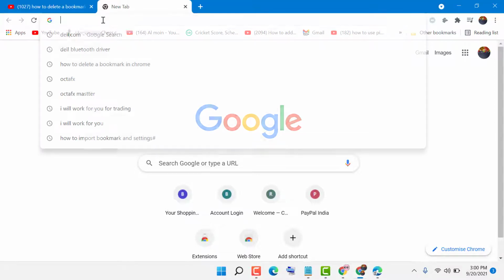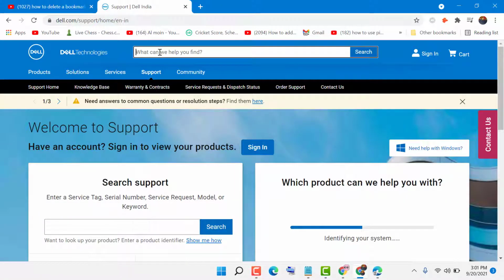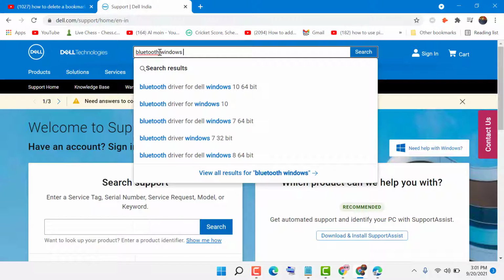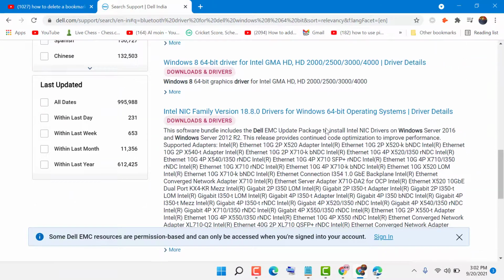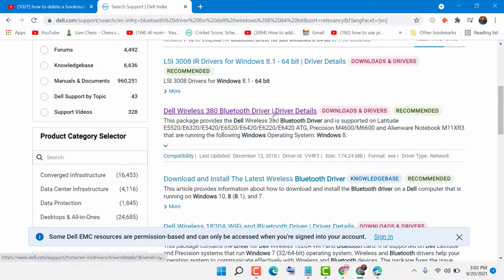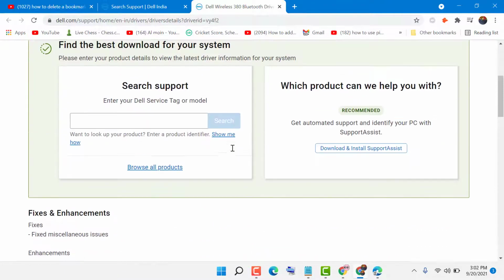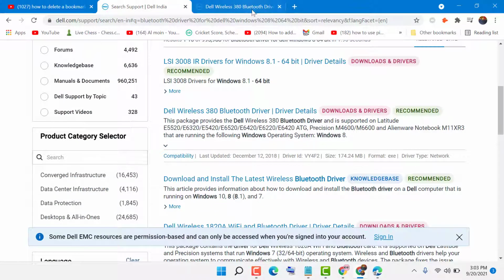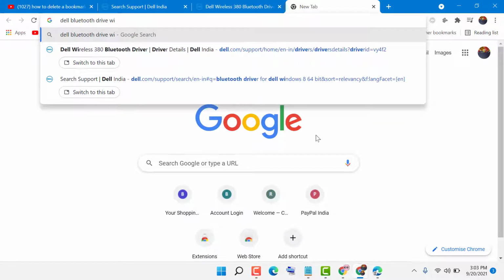how to install Bluetooth Driver on windows pc or laptop